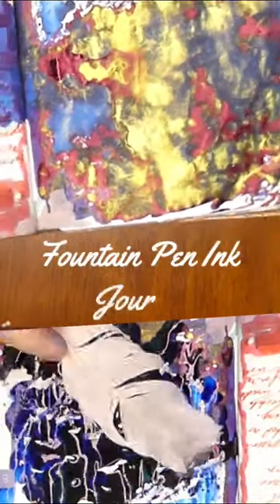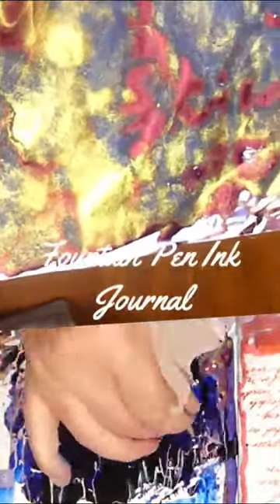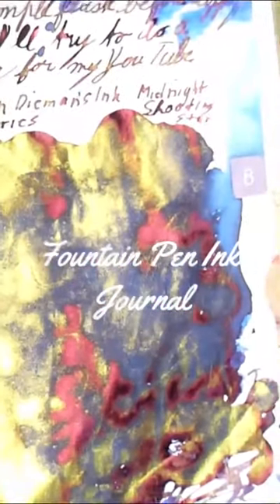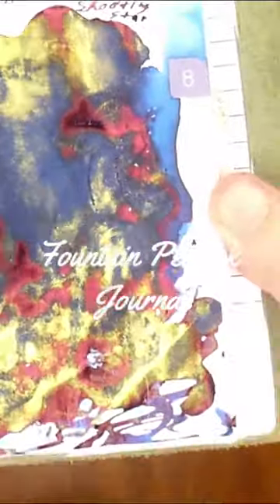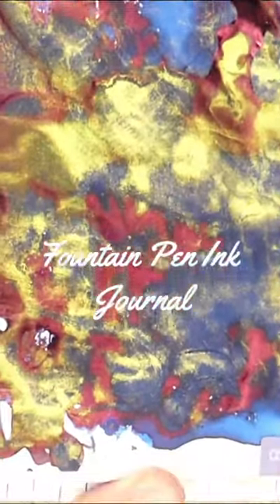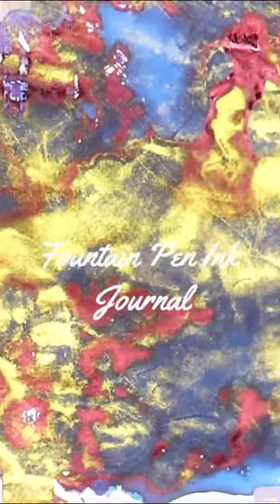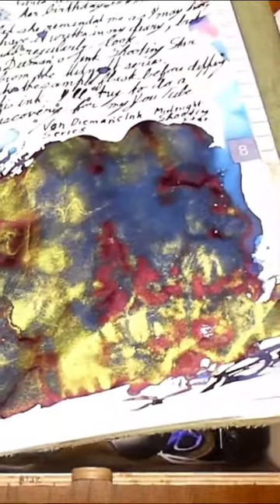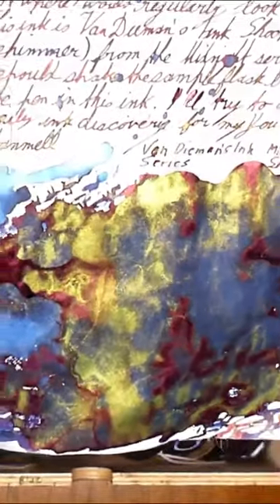Demonstrating Van Dieman's Night - Shooting Star - Shimmering Fountain Pen Ink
Van Dieman's Night - Shooting Star - Shimmering Fountain Pen Ink

While this channel focuses on fountain pen ink journals, Ryn Shell often shares mixed media artwork as well. Join Ryn to learn from a traditionally trained multi-award-winning artist.
Each painting demonstration is entertaining and the art tutorials are informative and easy to follow. The painting techniques could lift your artwork from beginner painting to advanced fine art. Learn to paint the beauty of nature, flowers and landscapes. Get unbiased art material reviews and recommendations.